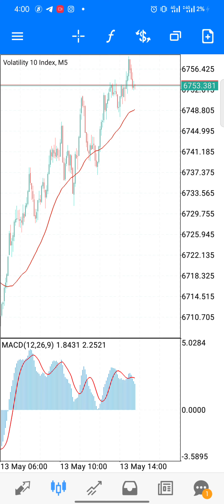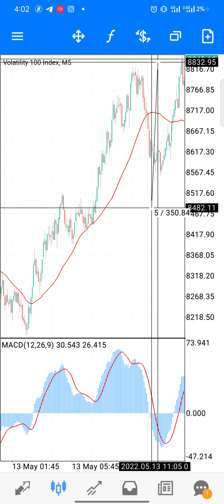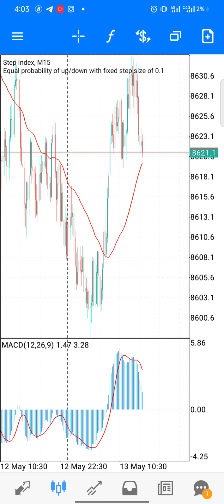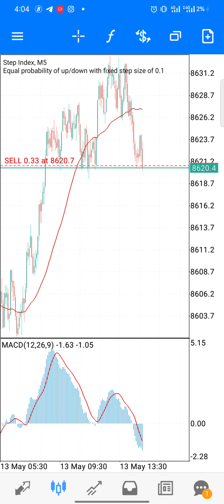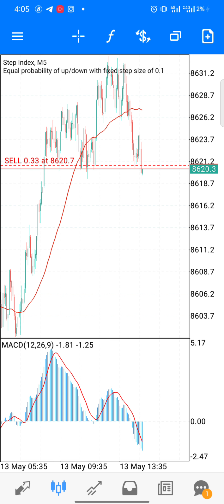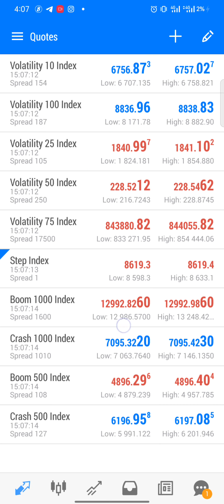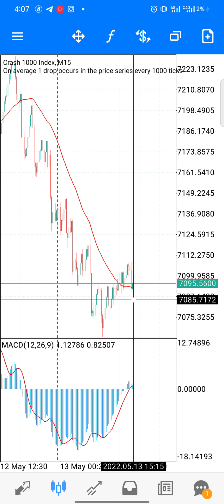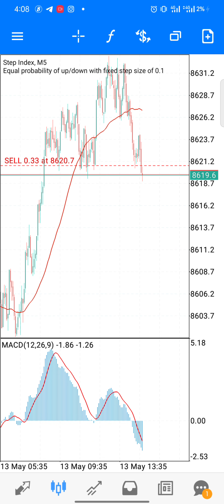How to make massive profit trading crash and boom, vix75, step index. Best trading strategy.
Watch our trading strategies:
Crash and boom strategy
Step index most powerful strategy